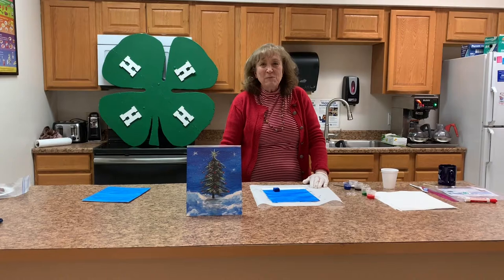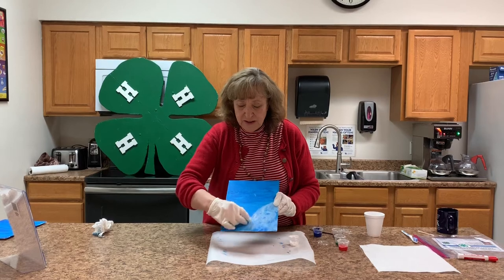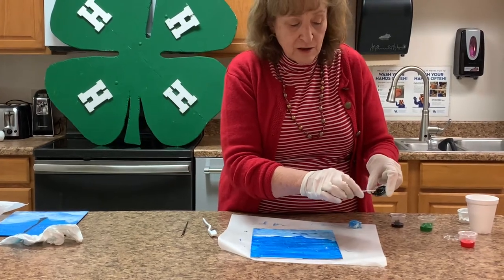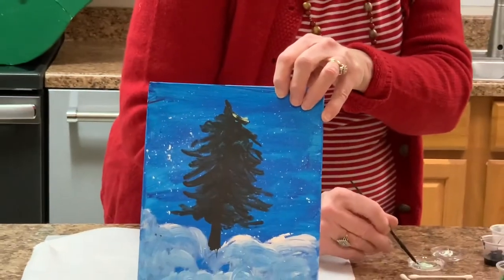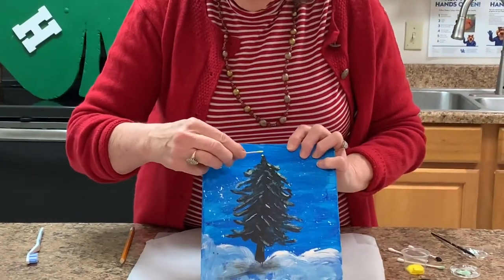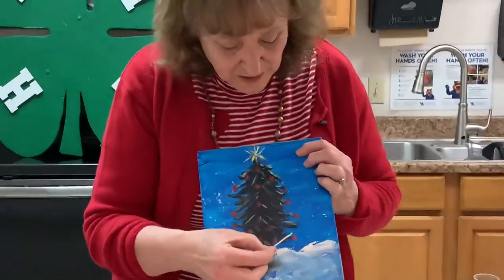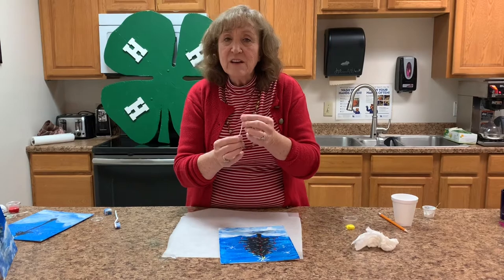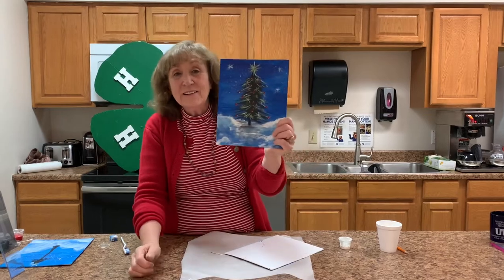4-H Starry Night Painting Challenge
Mrs. Froman shows you how to paint a Starry Night Challenge.